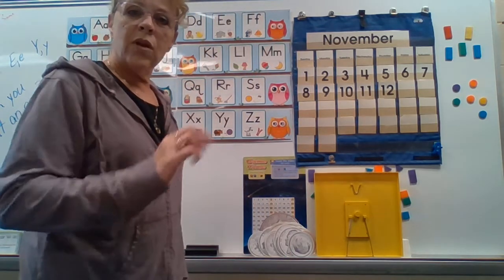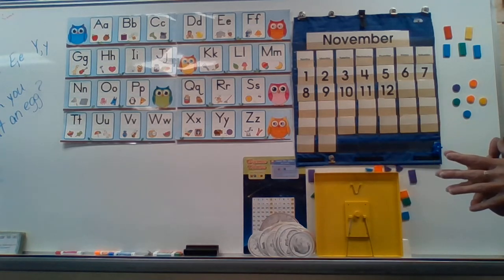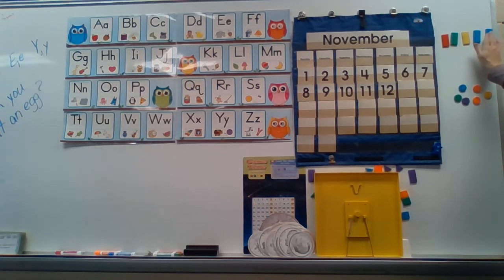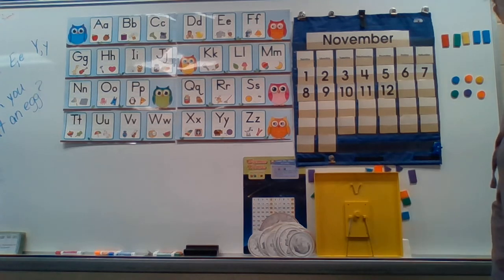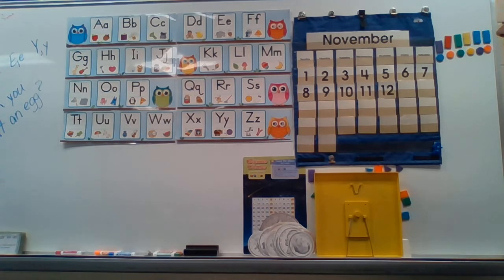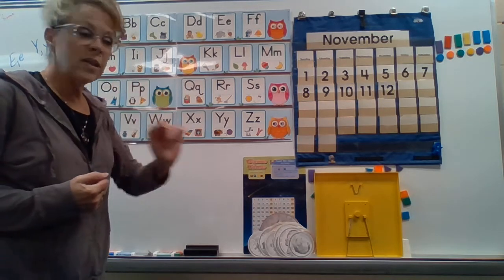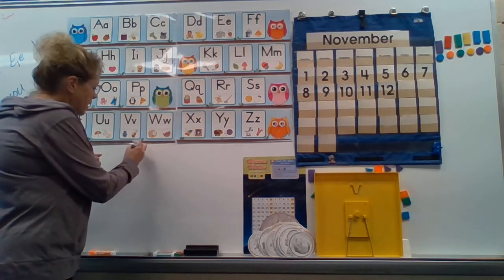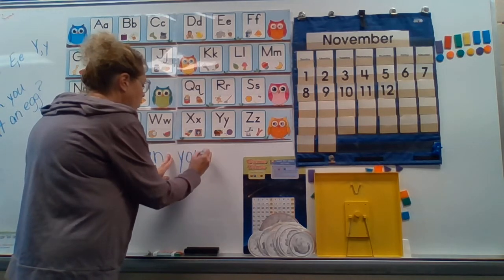November 12th Calendar